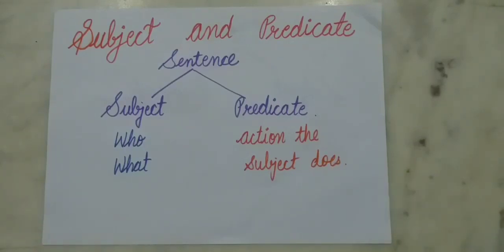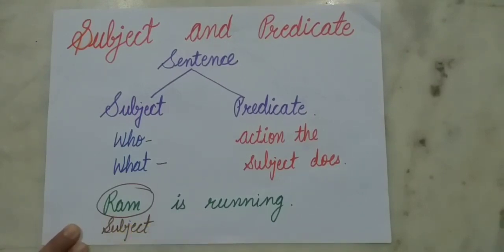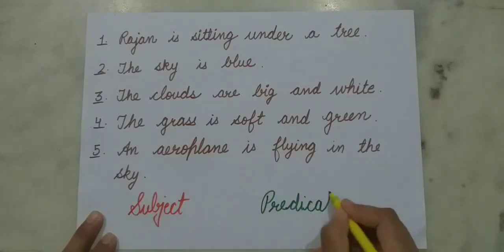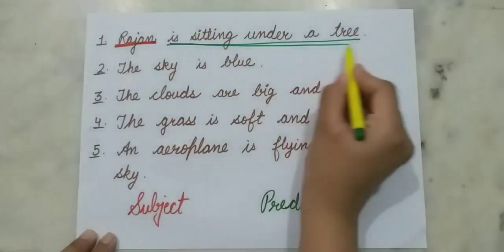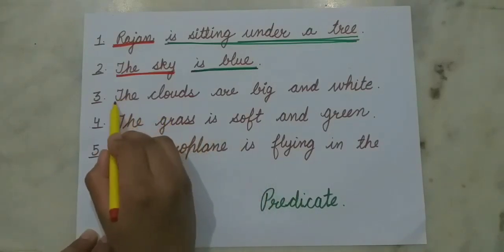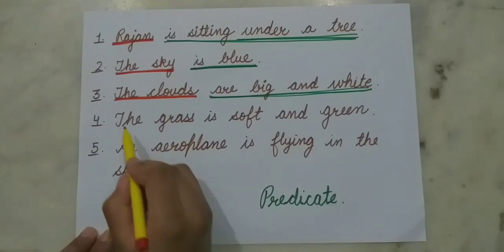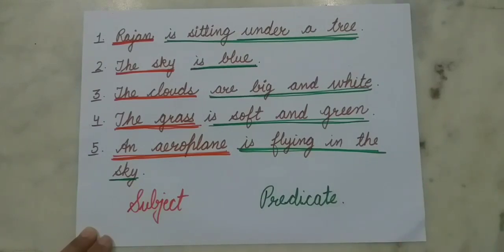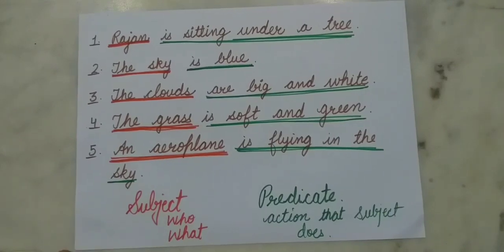2nd - English Grammar - 06.05.2020 - Subject and Predicate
Parts of Sentence - Subject (what or who the sentence is about) Predicate (the action that subject does)